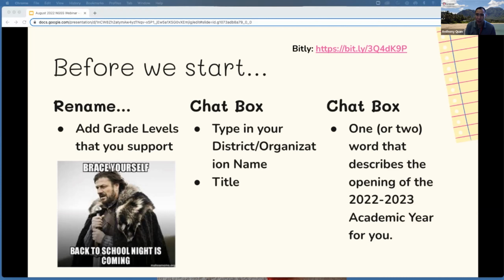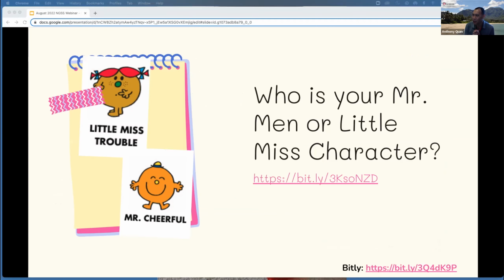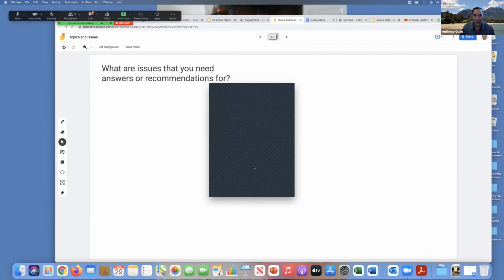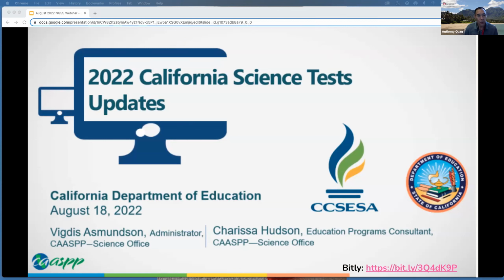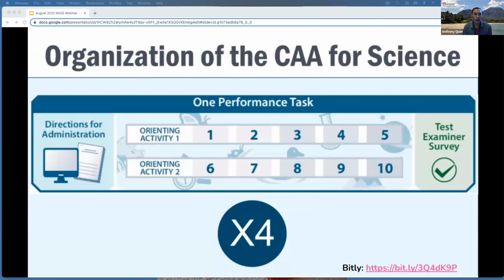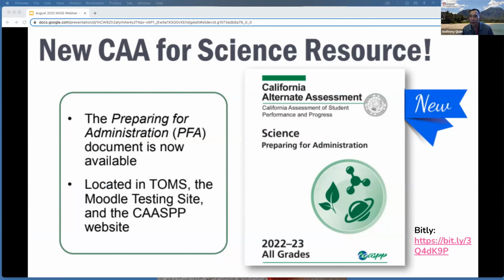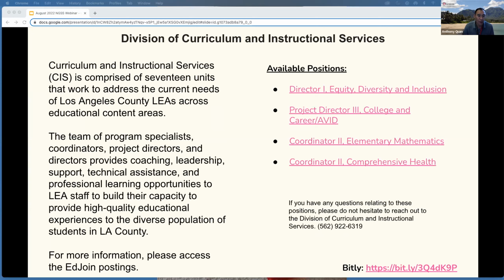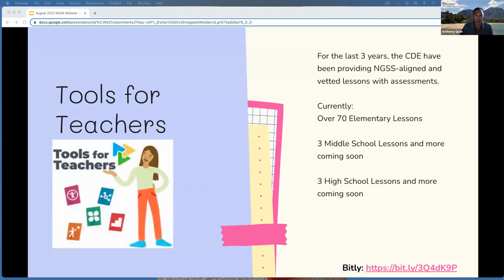August 2022 NGSS Webinar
Information provided by the Los Angeles County Office of Education's STEM unit.

CAST and CAA Updates
Announcements and Updates